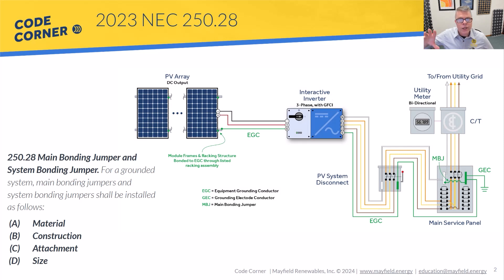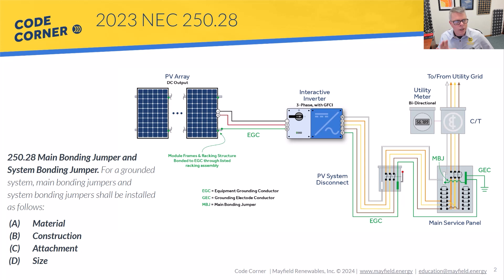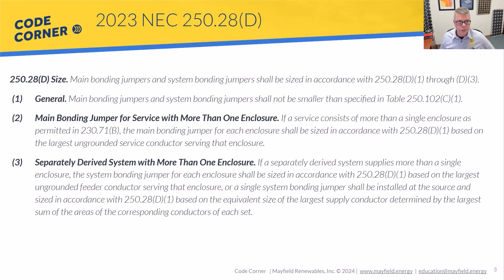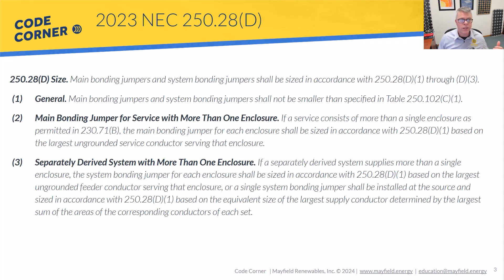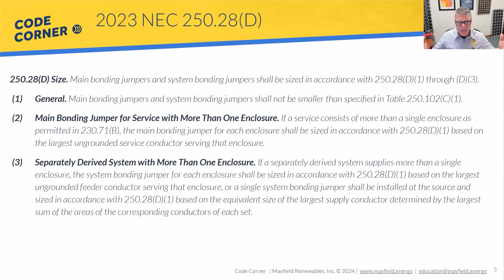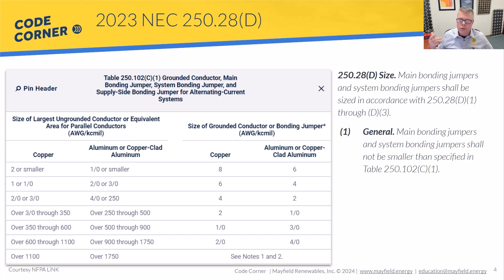2023 NEC 250.28(D) Sizing Main Bonding Jumpers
In this edition of Code Corner, Ryan Mayfield explains Article 250.28(D) in the 2023 NEC, which focuses on sizing main bonding jumpers. He discusses how this relates specifically to PV systems and how to apply these different code sections when you need to install bonding jumpers. Watch the full Code Corner to learn more.

▶ For more information on the grounding conductor definitions in the diagrams shown in the video, check out our previous Code Corner on NFPA 70B

Register today for our self-paced course on NEC 2020 and 2023 Requirements for PV Systems, click the link below to save $150!